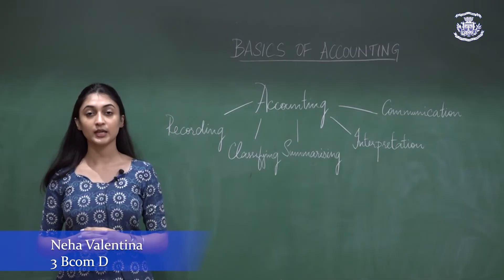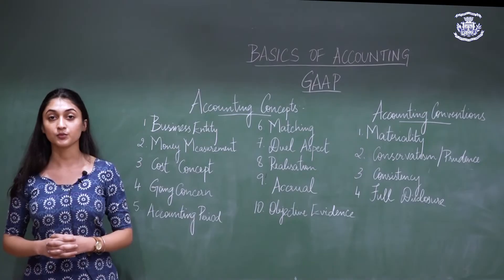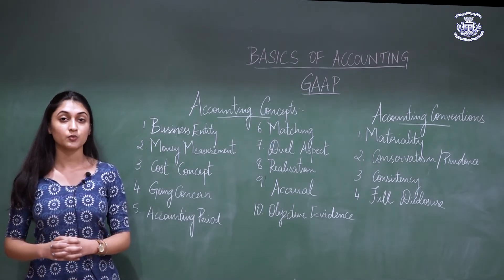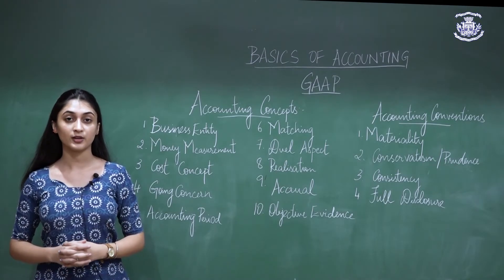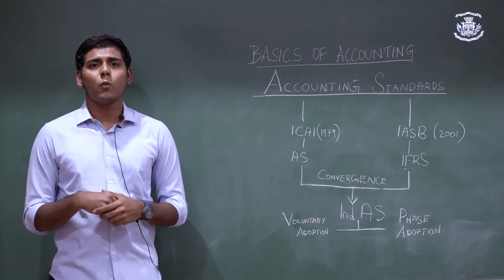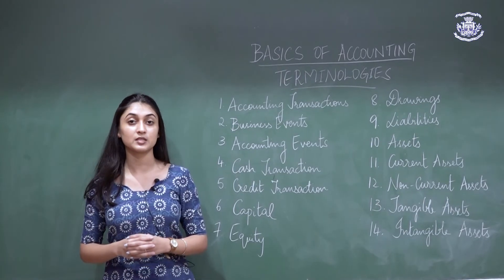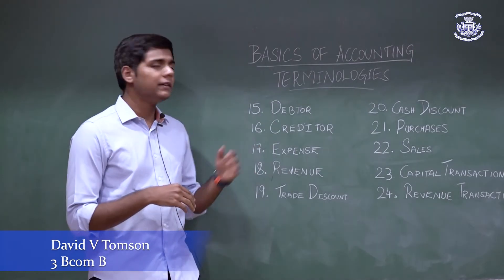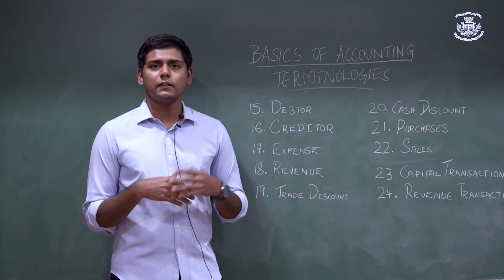Bridge Course in Accounting - Basics of Accounting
This is a video tutorial designed to work as a Bridge Course for first Year Undergraduate students studying at St. Joseph’s College of Commerce(Autonomous), Bangalore